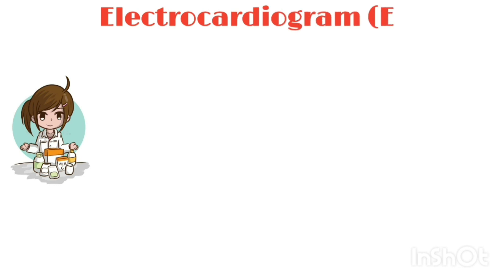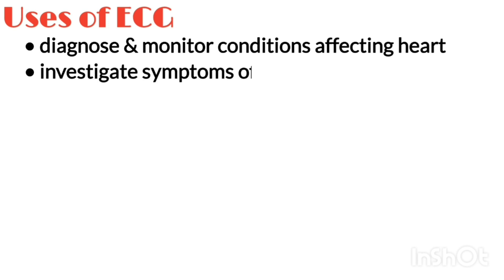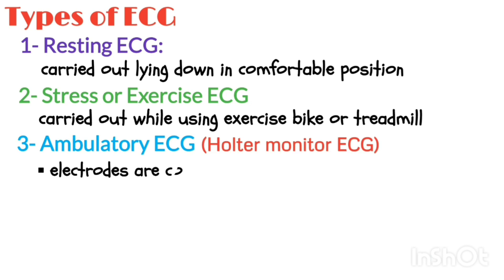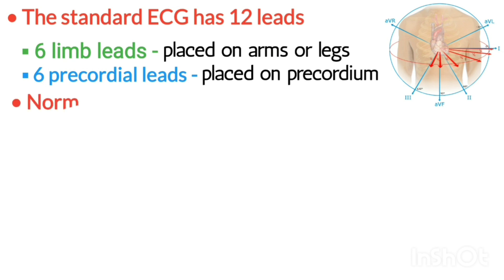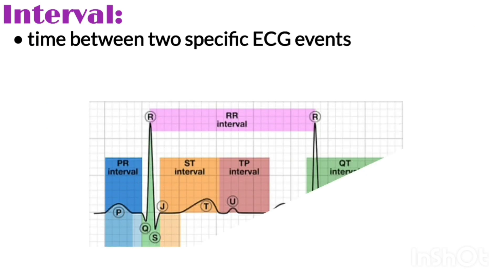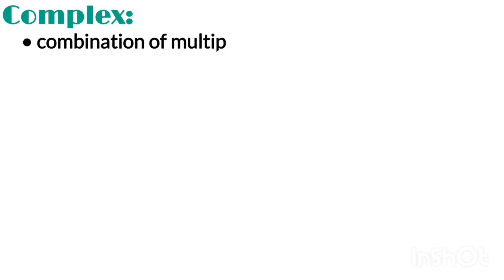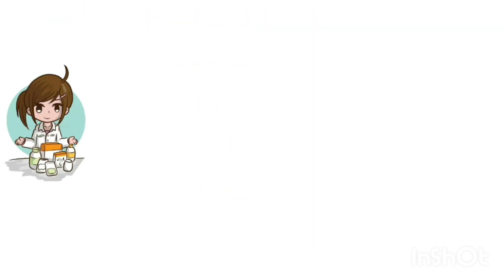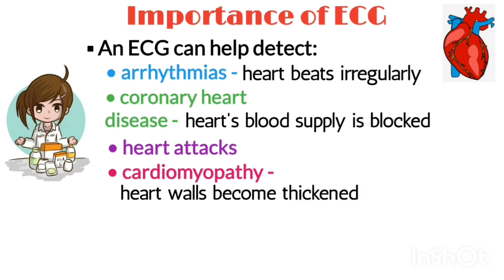Electrocardiogram, ECG/EKG, Types of ECG, QRS complex, Physiology Made Easy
▪ An electrocardiogram (ECG) also known as electrocardiography is a simple test that can be used to check your heart's rhythm and electrical activity. An ECG is often used alongside other tests to help diagnose and monitor conditions affecting the heart. It can be used to investigate symptoms of a possible heart problem, such as chest pain, palpitations (suddenly noticeable heartbeats), dizziness and shortness of breath.
▪ There are 3 main types of ECG:
1- Resting ECG – carried out while you're lying down in a comfortable position
2- Stress or exercise ECG – carried out while you're using an exercise bike or treadmill
3- Ambulatory ECG (sometimes called a Holter monitor) – the electrodes are connected to a small portable machine worn at your waist so your heart can be monitored at home for 1 or more days. The type of ECG you have will depend on your symptoms and the heart problem suspected.
▪ The standard ECG has 12 leads. Six of the leads are considered “limb leads” because they are placed on the arms and/or legs of the individual. The other six leads are considered “precordial leads” because they are placed on the torso (precordium).
▪ A normal ECG contains waves, intervals, segments and one complex. The P wave indicates atrial depolarization. The QRS complex consists of a Q wave, R wave and S wave and represents ventricular depolarization. The T wave comes after the QRS complex and indicates ventricular repolarization.
▪ An ECG can help detect: arrhythmias, coronary heart disease, heart attacks and cardiomyopathy.

Chapters:
0:00 - intro
0:05 - Electrocardiogram (ECG)
0:29 - Uses of Electrocardiogram (ECG)
0:50 - Types of Electrocardiogram (ECG)
1:30 - Electrocardiogram (ECG) leads and electrodes
1:54 - Electrocardiogram (ECG) waves
2:12 - Electrocardiogram (ECG) intervals
2:31 - Electrocardiogram (ECG) segments
2:48 - Electrocardiogram (ECG) complex
3:24 - Clinical Applications of Electrocardiogram (ECG)